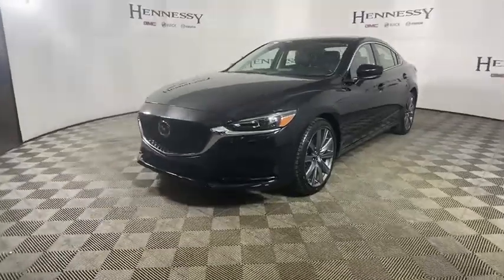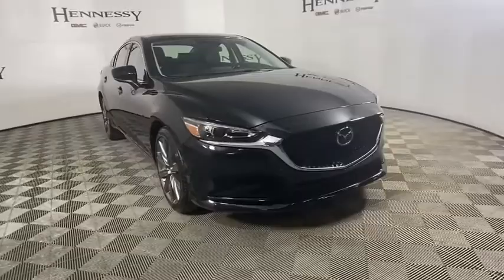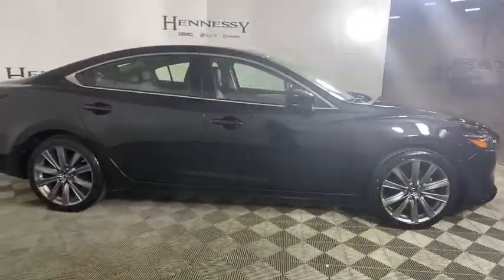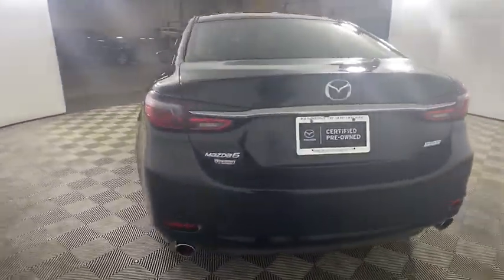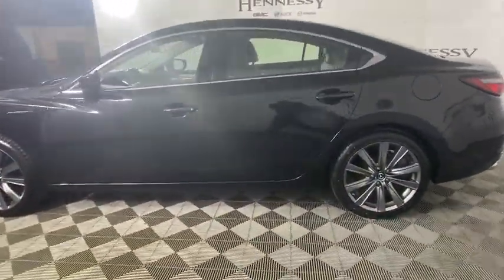2018 Mazda Mazda6 Morrow, Peachtree City, Newnan, McDonough, Union City, GA MW313547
Jet Black Mica Used 2018 Mazda Mazda6 available in Morrow, Georgia at Hennessy Mazda Buick GMC. Servicing the Peachtree City, Newnan, McDonough, Union City, GA area.